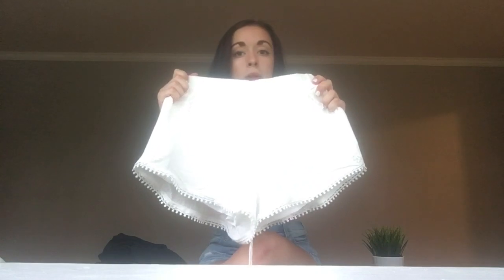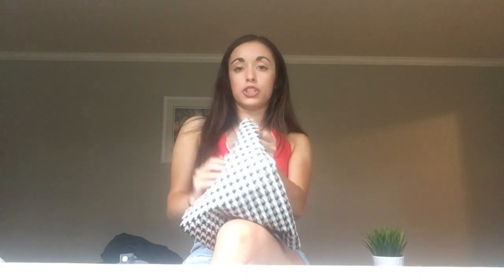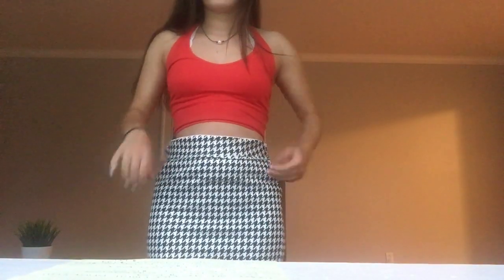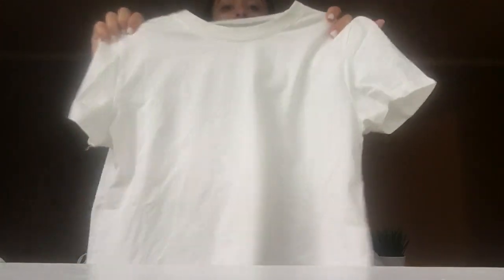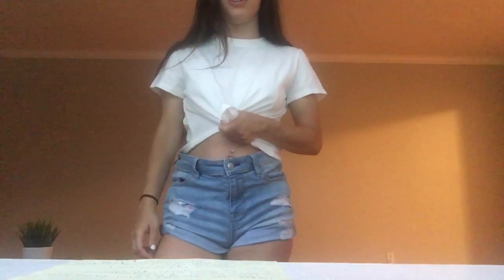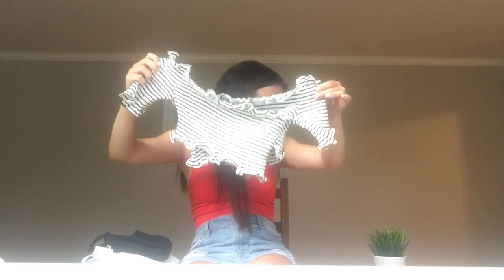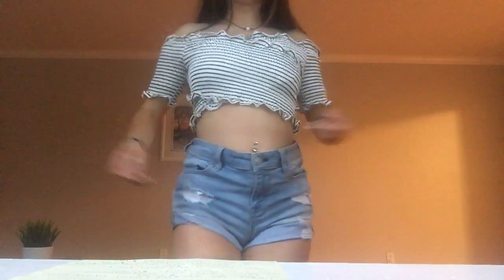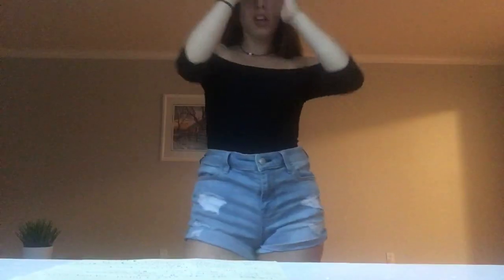$130 ROMWE HAUL - TRY ON AND REVIEW | Alyssa Rose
I hope you enjoyed watching! This video was not sponsored and I bought all this stuff on my own! Also, I know the clothing in this video doesn't add up to $130. I bought a few phone cases and accessories that I didn't include in the video to save time. This video was so much fun to film and I will definitely be doing more of these in the future!

Clothing mentioned in this video:
Lace Trim Fringe Tie Shorts - $7.59 - Size small
Frayed Hem Ripped Denim Shorts - $12.59 - Size extra small
Houndstooth Zip Up Back Skirt - $9.99 - Size small
Off Shoulder Floral Print Frill Hem Romper - $13.59 - Size small
Tassel Tie Embroidered Cami Top with Shorts - $11.70 - Size small
White Crew Neck T-Shirt - $4.99 - Size small
Ribbed Knit Racer Back Cami Top - $5.99 - Size extra small
Frill Trim Striped Crop Top - $9.99 - Size small
Off Shoulder Lace Up Crop Top - $6.99 - Size small
Bardot Half Sleeve Bodysuit - $6.59 - Size extra small
Floral Applique Halter Bodysuit - $10.99 - Size small

Original Film Date: June 19th, 2018

SONGS INCLUDED IN THIS VIDEO:
Higher by The Saturdays